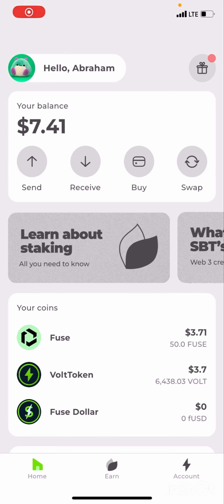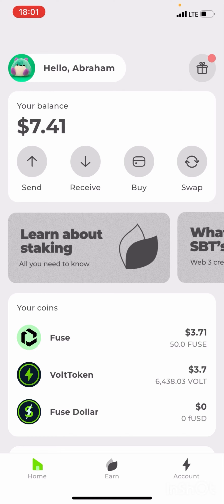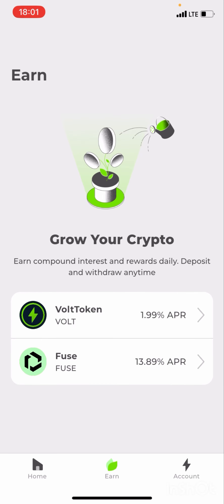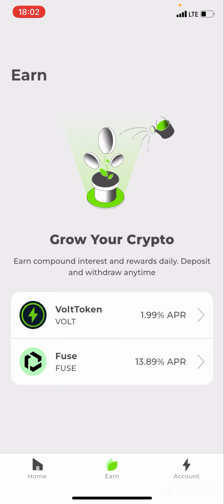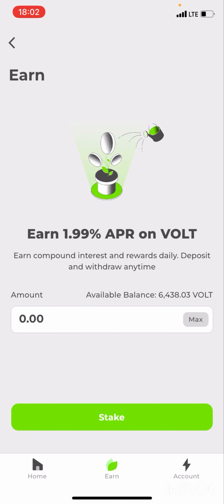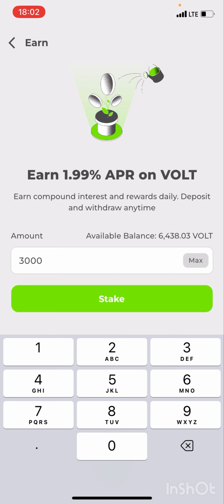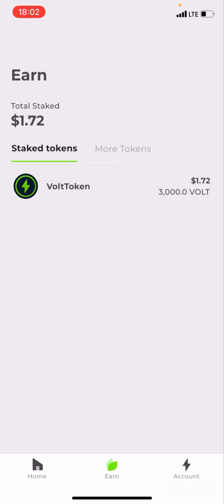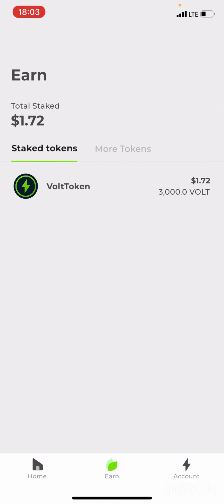How To Stake on Volt App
Hi guys, check out this video made to explain to you how you can easily stake on volt app.